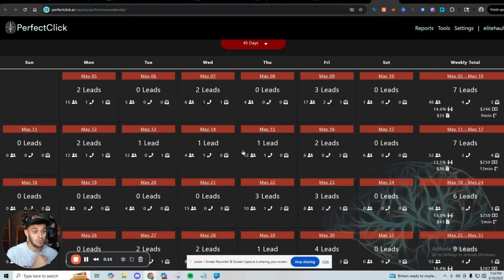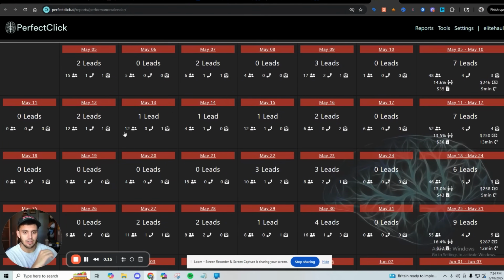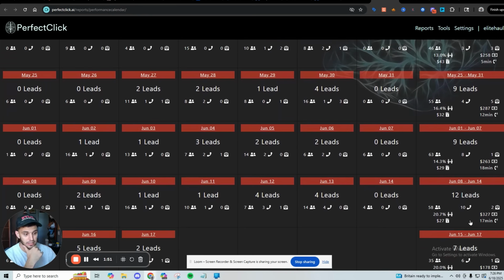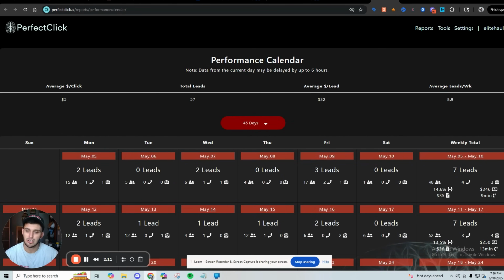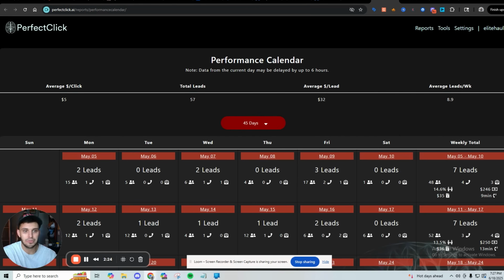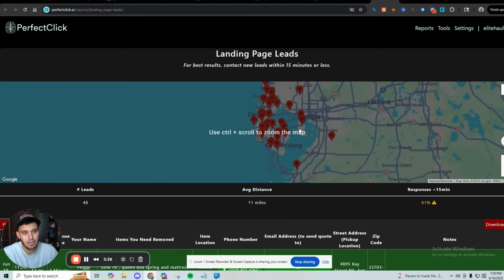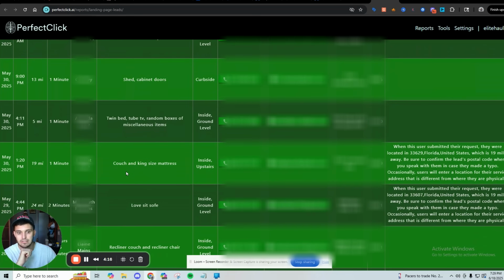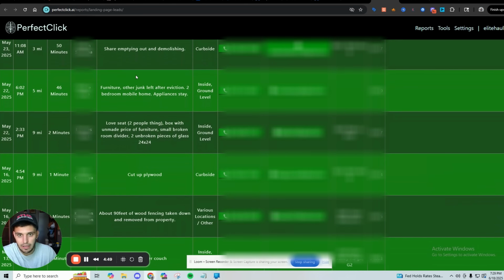How I get leads for half the price of google ads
#1 Best Lead Generation Service
Software I Use For My Business (CRM) CODE steezy

(Stuff I Use Daily For Work)

(Best & Cheapest gloves for junk removal)